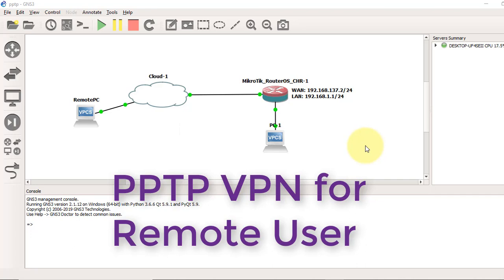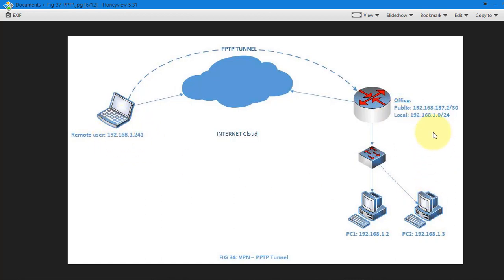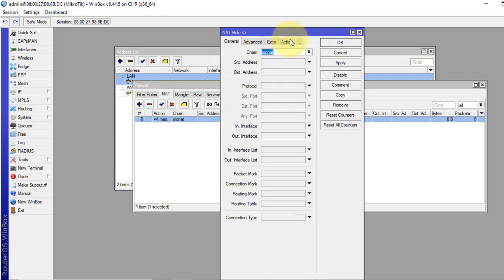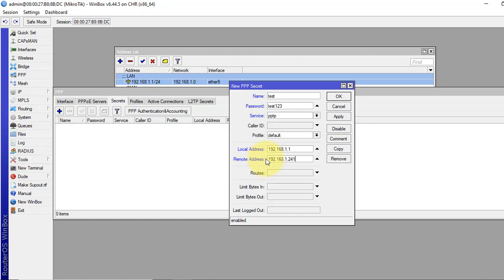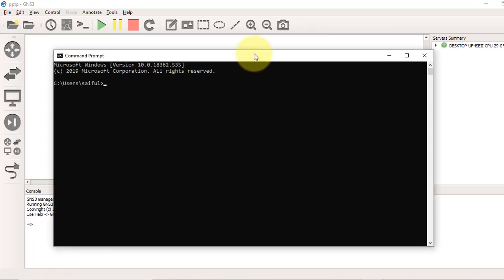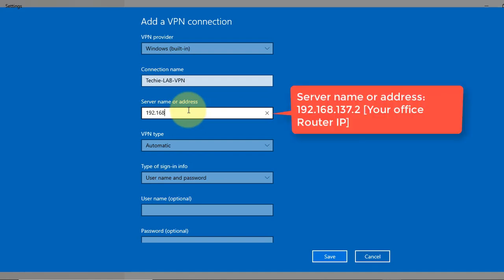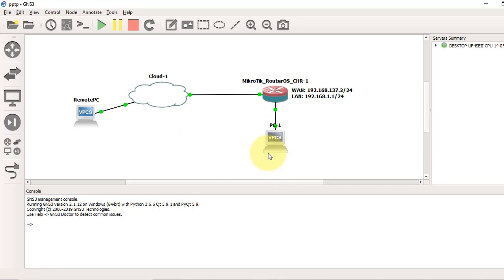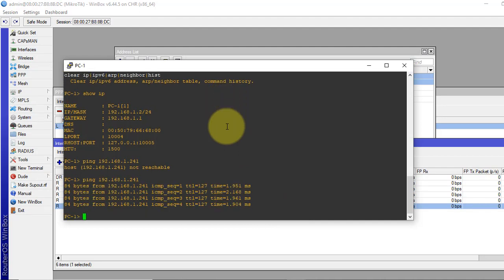Mikrotik Tutorial no. 37 - PPTP VPN Configuration for Remote User in Mikrotik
In this video you will learn how to configure PPTP server in Mikrotik Router and connect remote user to corporate office network via PPTP Client VPN. In many occasion, your remote user needs to connect with head office network and easy solution is to provide PPTP VPN service to your remote user. With this configuration, remote commuter can easily connect with head office network over a PPTP encrypted tunnel getting an IP from same network range of head office network.